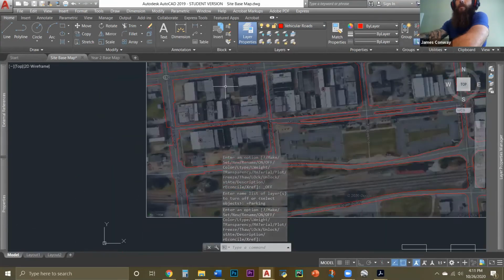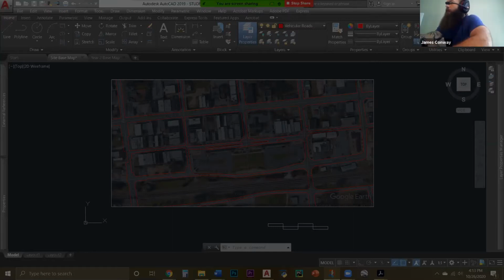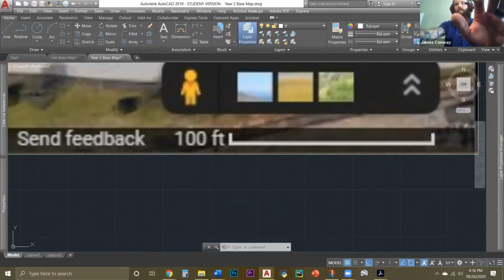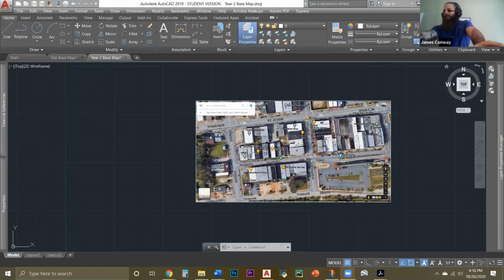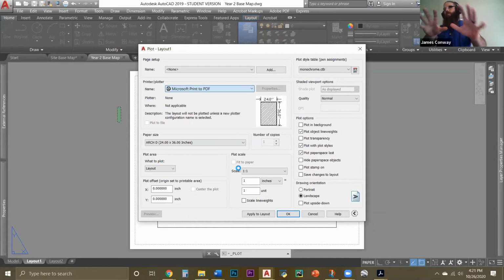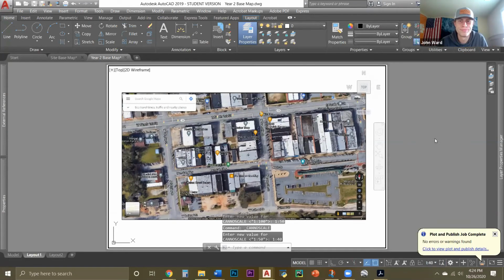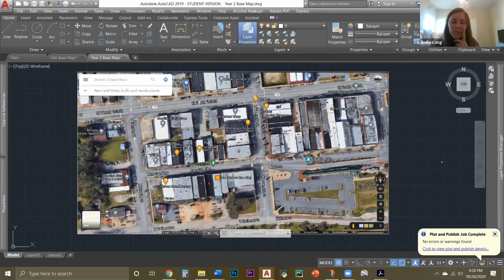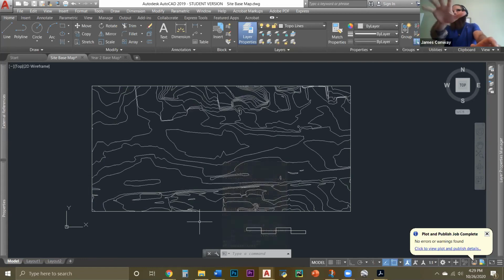Basemap Basics Video (FULL) Clemson LARC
In this video, design coaches, Jesse, Emily, Gabe, and John, go over the basics of creating a basemap using google maps and AutoCad.